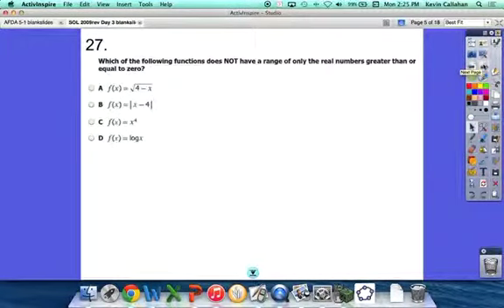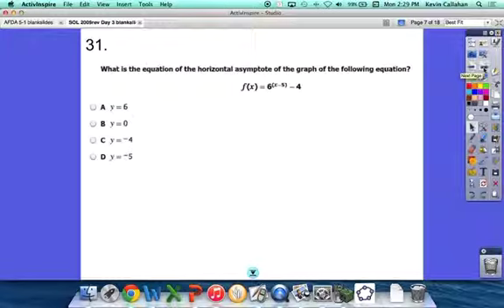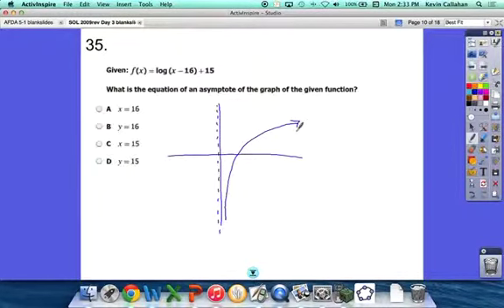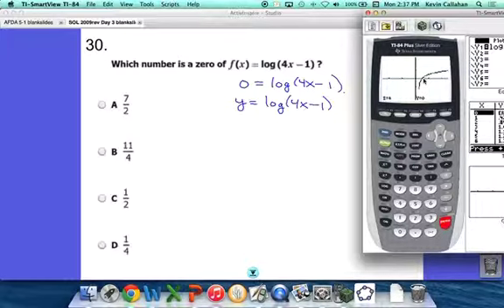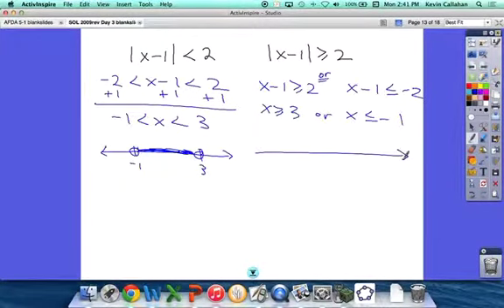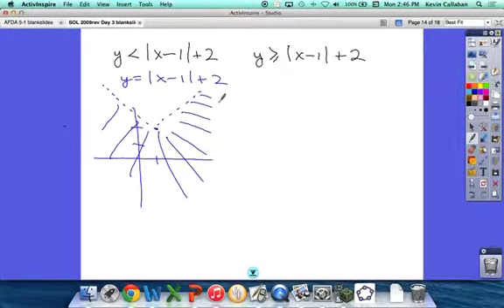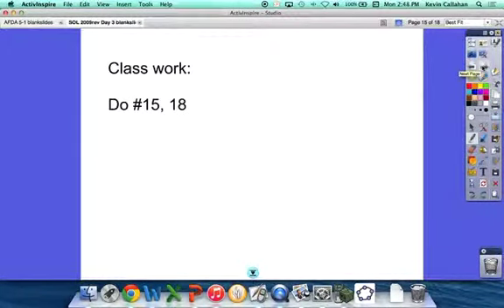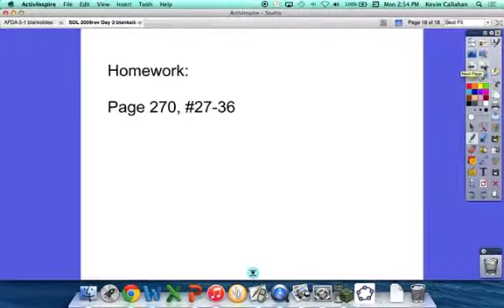Alg2 SOLrev3 video